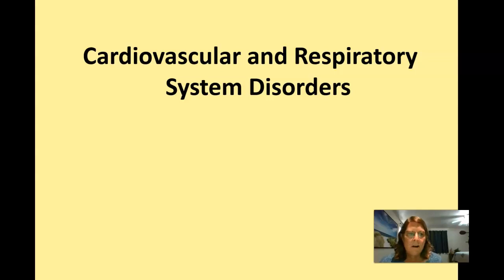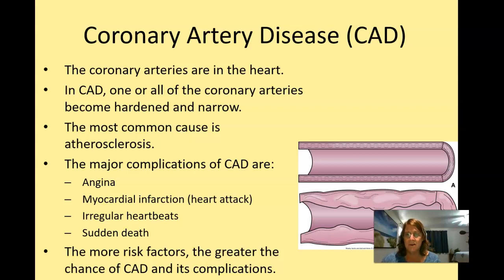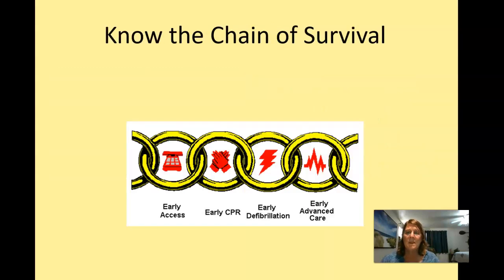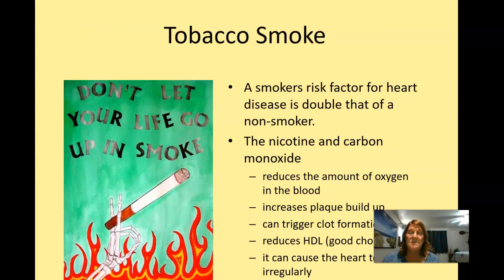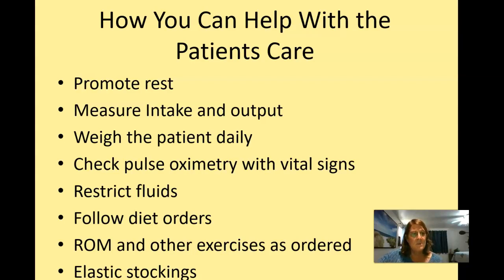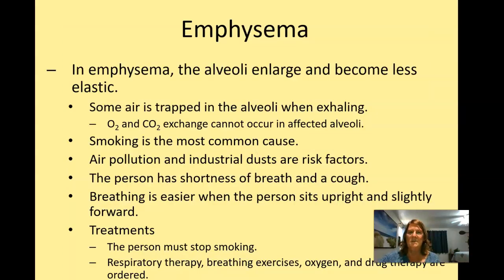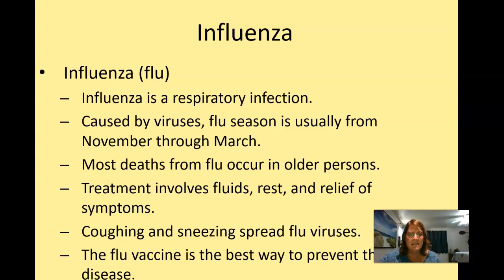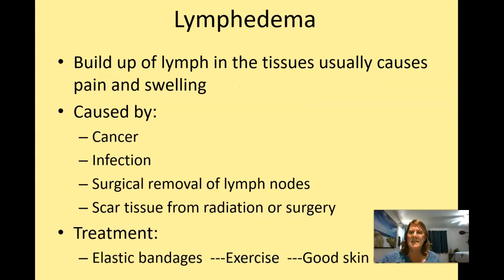Cardiovascular and Respiratory System Disorders